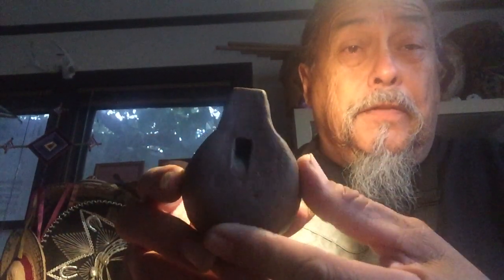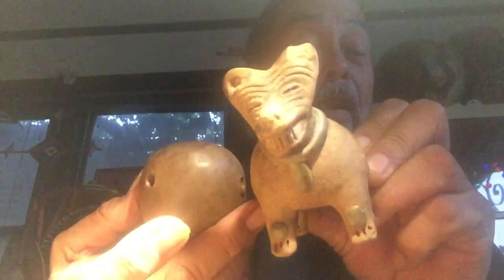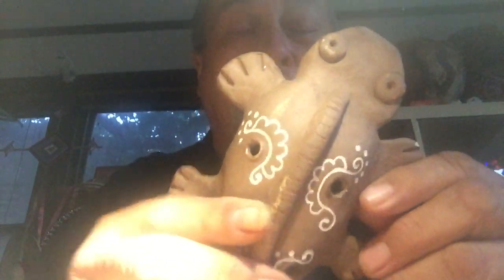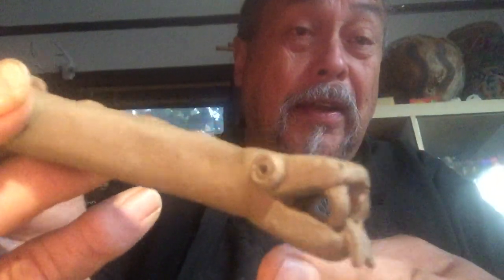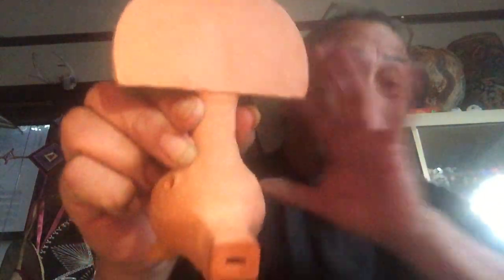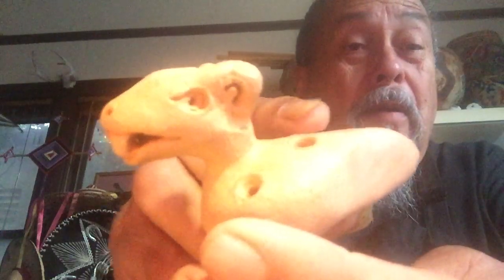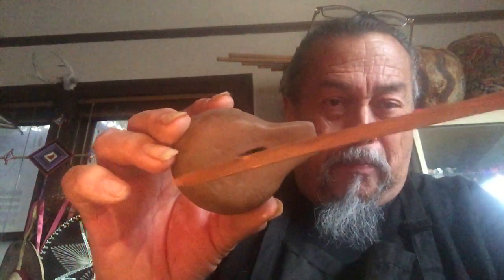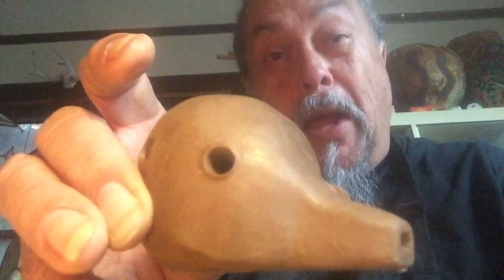CLAY Feb2019b - Martin Espino talks clay, art and ancient Mexican ocarinas & flutes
Martin continues his journey with CLAY. he started last year 2018 but didn't have time to practice, so he's starting all over again,, and he's keeping it strong! He talks about process, his journey, his knowledge from playing these instruments since 1975 and his attention to details and art! He also demos flutes and ocarinas he made when he first began!

and
all other digital platforms

Stream Martin at:
Pandora
etc.